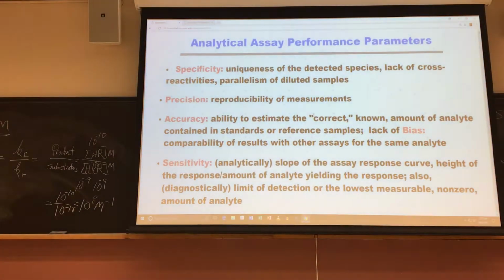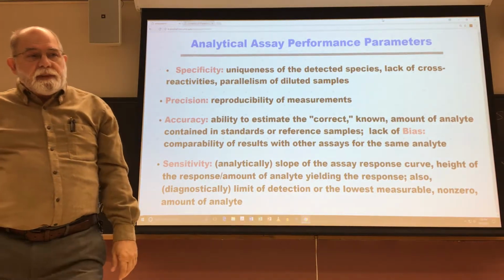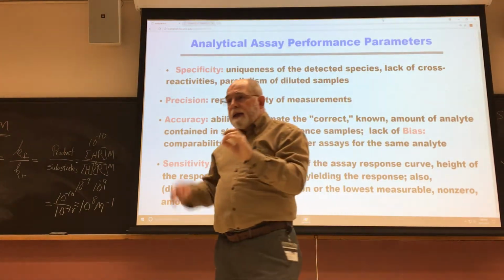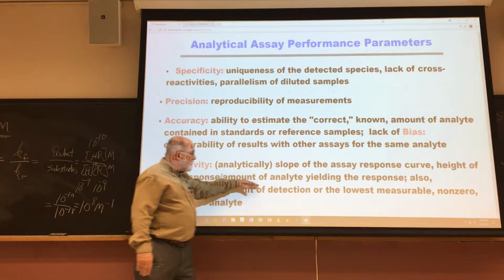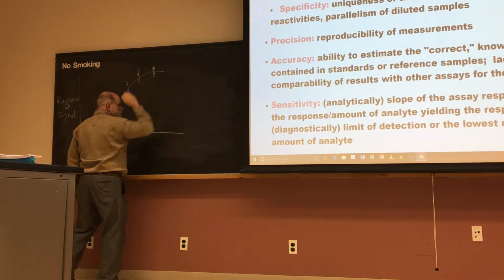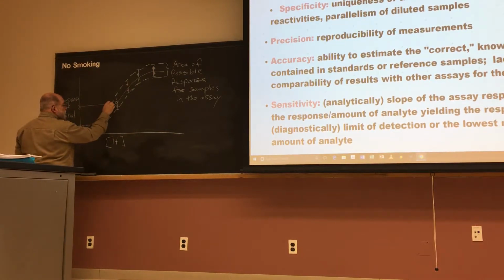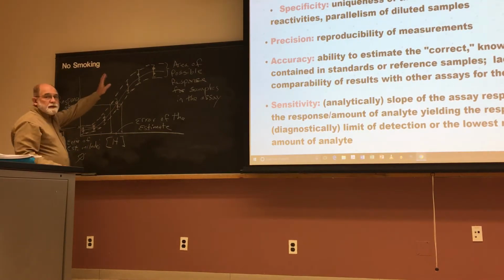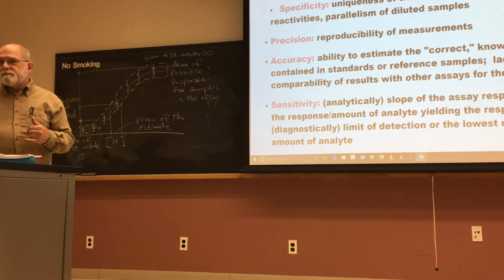Endocrinology oct 2